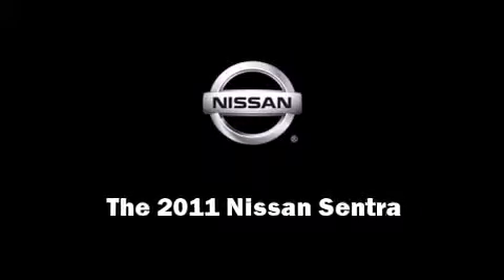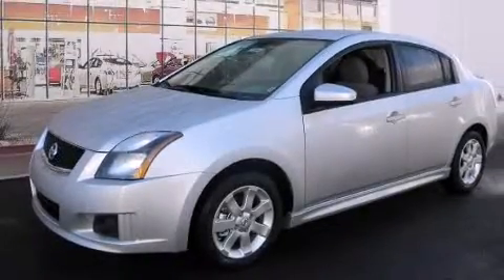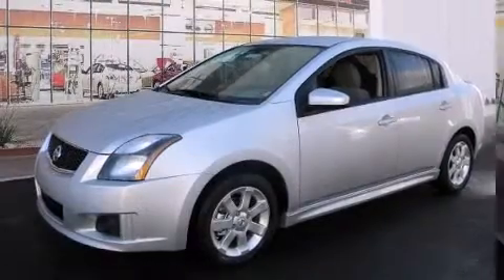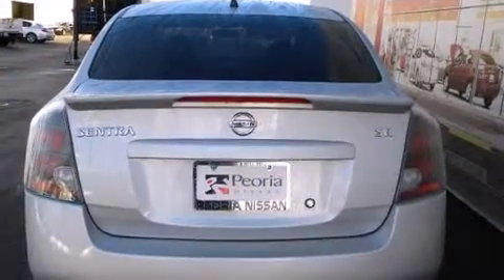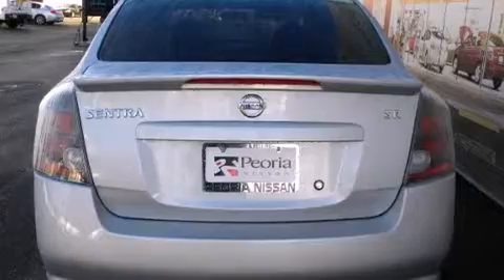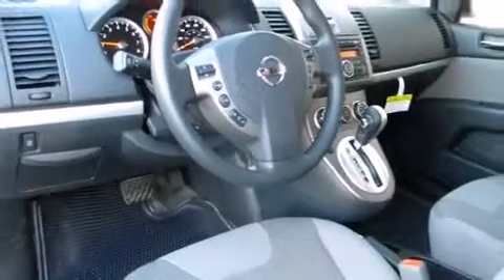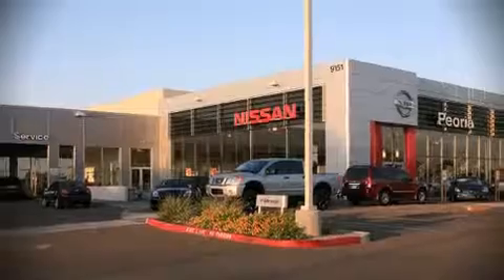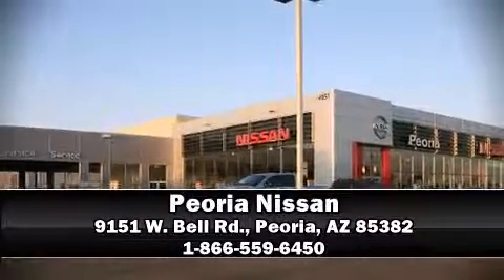2011 Nissan Sentra 2.0SR in Peoria, AZ 85382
Peoria Nissan
9151 W. Bell Rd.

Outstanding design defines the 2011 Nissan Sentra. Smooth gearshifts are achieved thanks to the efficient 4 cylinder engine, providing a spirited, yet composed ride and drive. This model accommodates 5 passengers comfortably, and provides features such as: a trip computer, an outside temperature display, power door mirrors, power windows, remote keyless entry, cruise control, and much more. Nissan ensures the safety and security of its passengers with equipment such as: dual front impact airbags, front SIDE impact airbags, traction control, anti-whiplash front head restraints, a security system, and ABS brakes. With electronic stability control supplementing mechanical systems, you'll maintain precise command of the roadway. Our knowledgeable sales staff is available to answer any questions that you might have. They'll work with you to find the right vehicle at a price you can afford. We are here to help you.